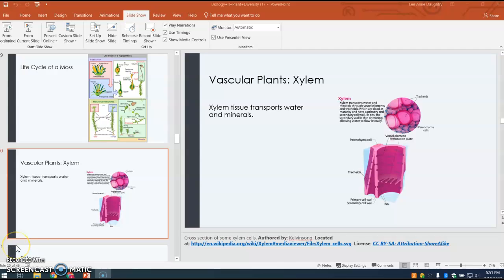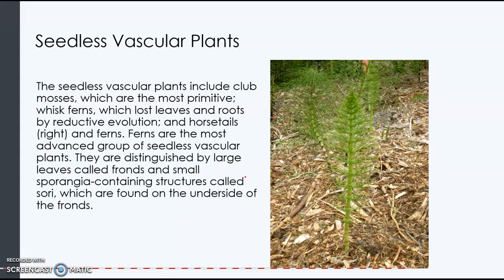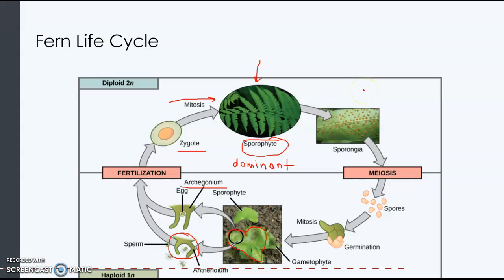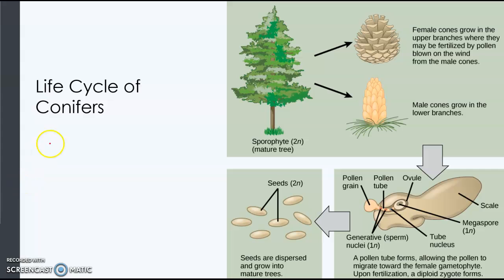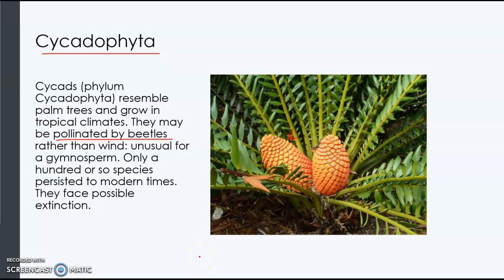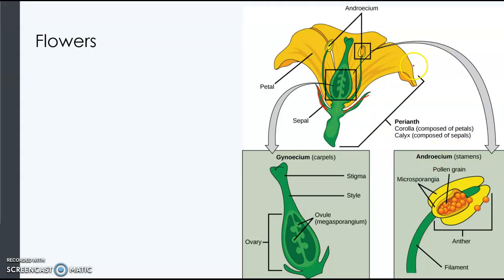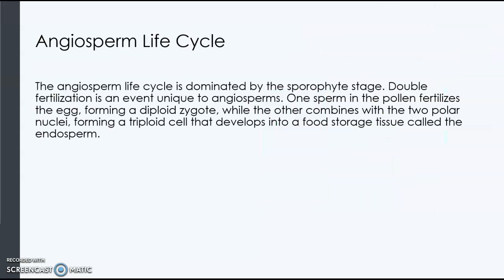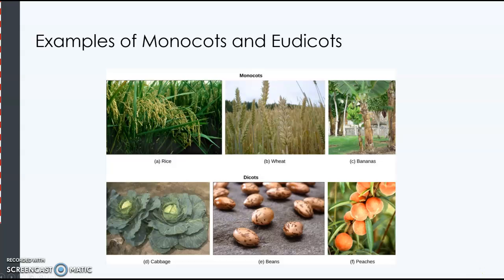Plant Diversity Lecture (2)